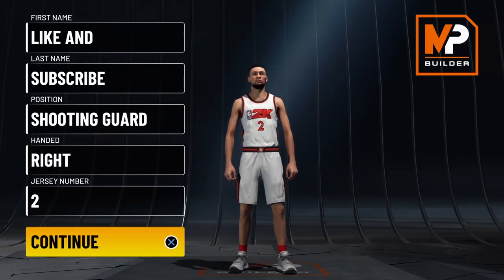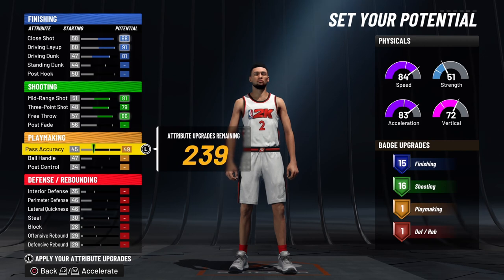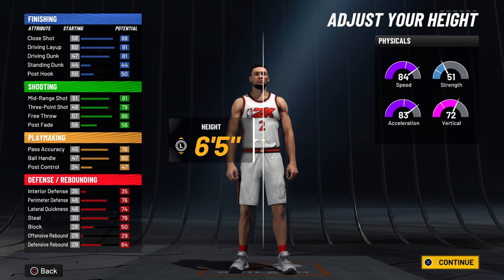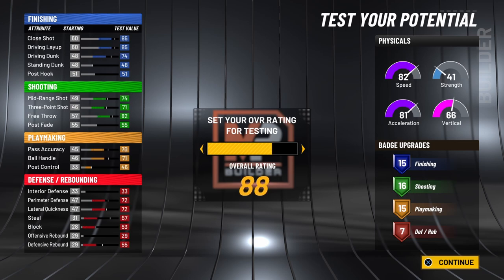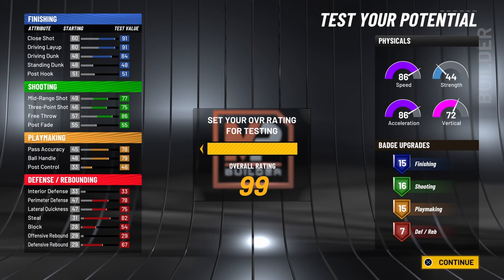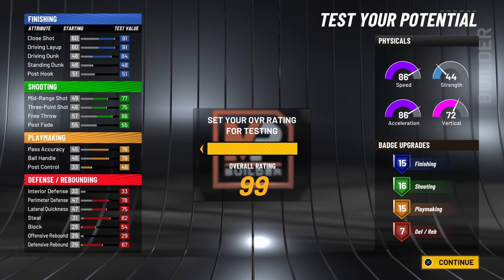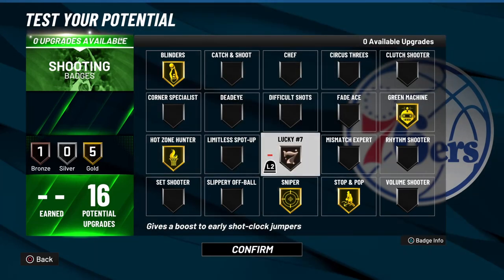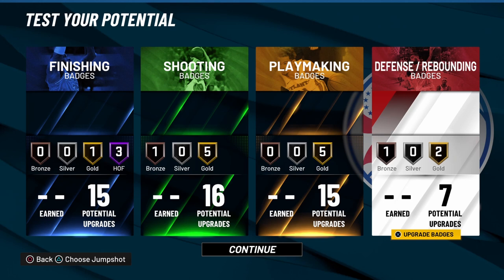BEST *CATFISH* 2-WAY FACILITATING FINISHER BUILD *NBA2K22 CURRENT GEN* Vol. 45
In this video, I will be showing you how to make the best 2-way facilitating finisher build in NBA2K22 current gen.